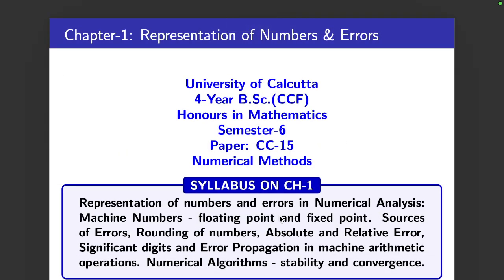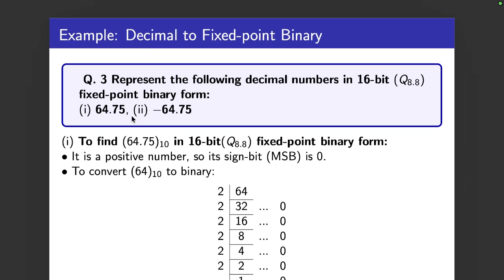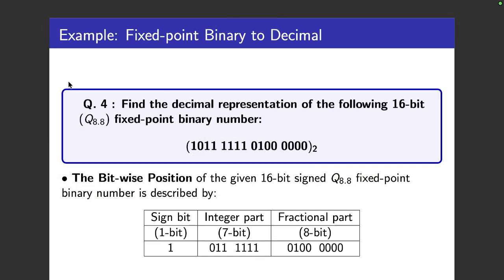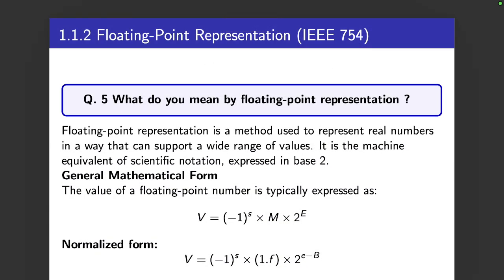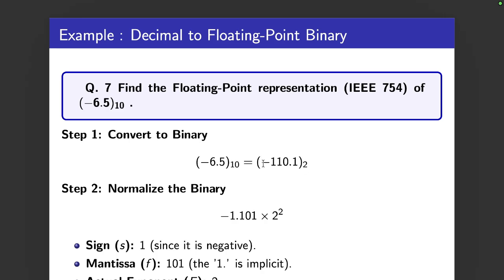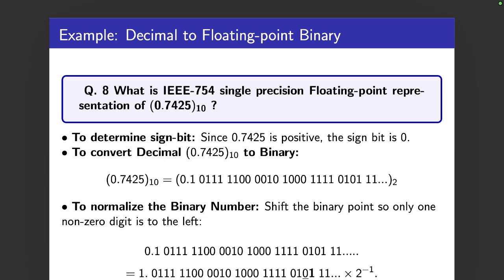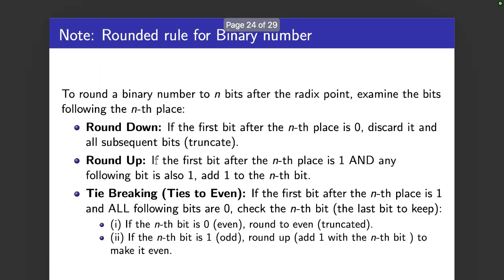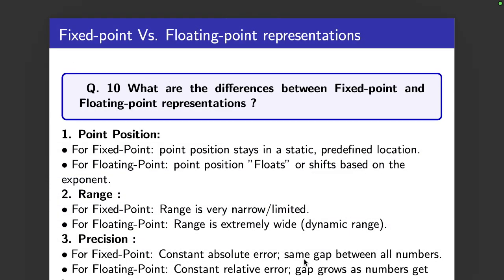L-1 || FIXED-POINT & FLOATING POINT REPRESENTATION || NUMERICAL ANALYSIS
Paper-DSCC-15 (NUMERICAL ANALYSIS)
SEM-6 (CCF)
B.Sc.(Honours) Mathematics,
University of Calcutta
DSCC-15  Syllabus: